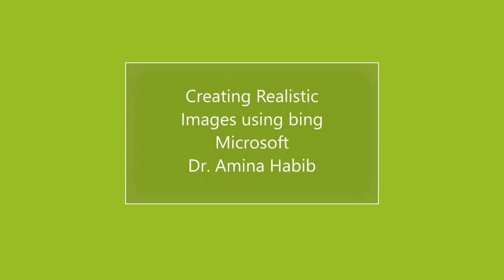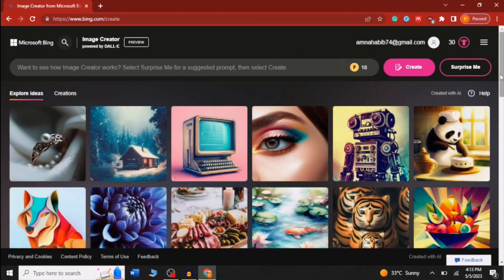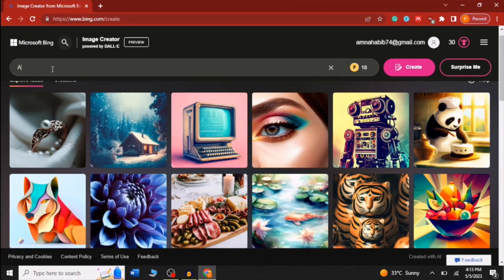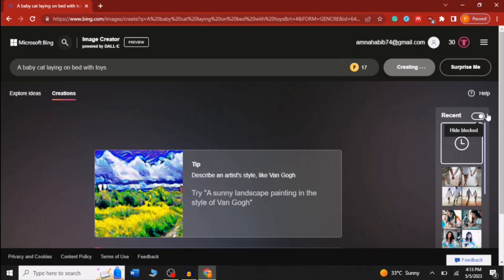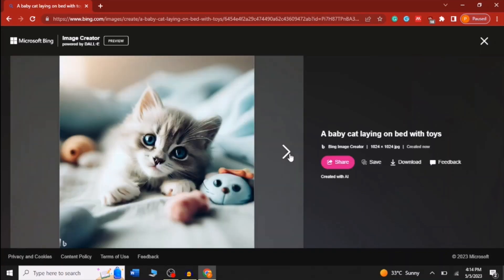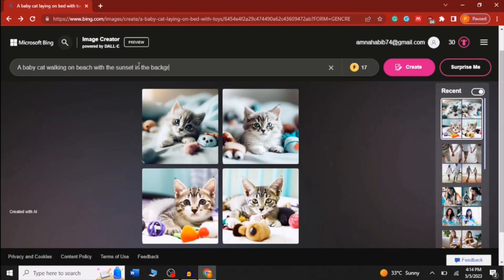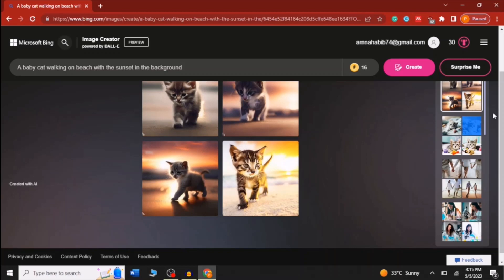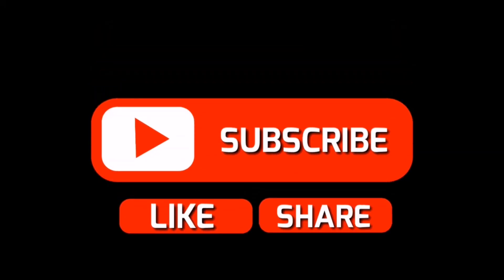How to Create Free Realistic Images Using Microsoft Bing AI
Advanced Image Creation Techniques with Bing

Description: Welcome to our YouTube tutorial on how to harness the power of Microsoft Bing's AI to create stunning and lifelike images. In this comprehensive guide, we'll take you step-by-step through the process of leveraging Bing's advanced AI capabilities to transform your images into breathtaking visual masterpieces.

Whether you're a professional photographer, a digital artist, or simply an enthusiast looking to enhance your visual creations, this tutorial is designed to empower you with the knowledge and
techniques needed to achieveremarkable results. We'll cover everything from understanding the fundamentals of Microsoft Bing's AI image processing algorithms to implementing advanced editing techniques that will bring your images to life.